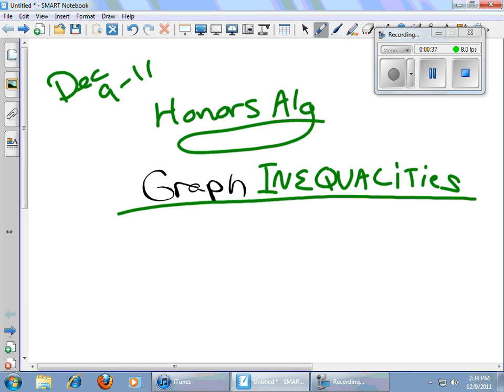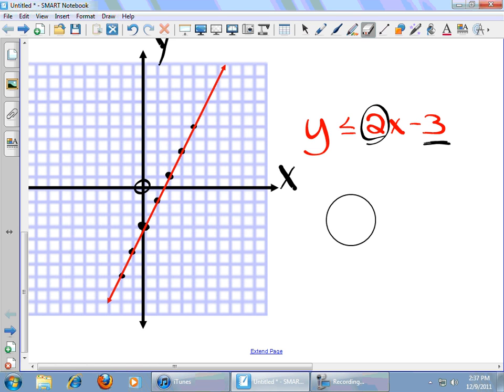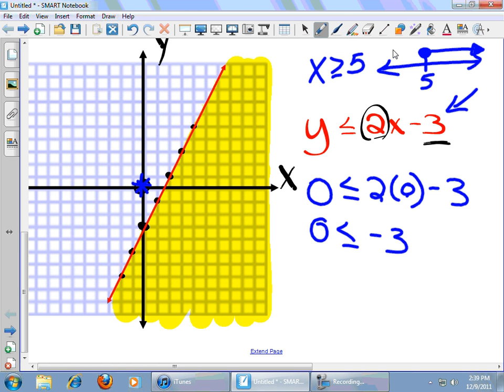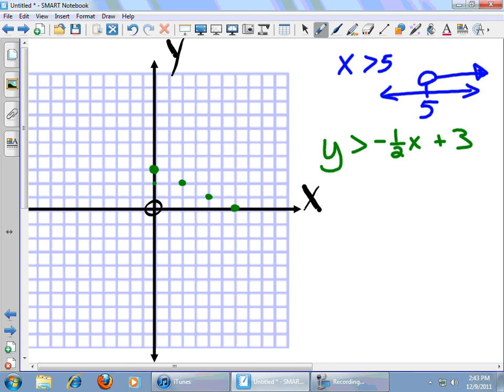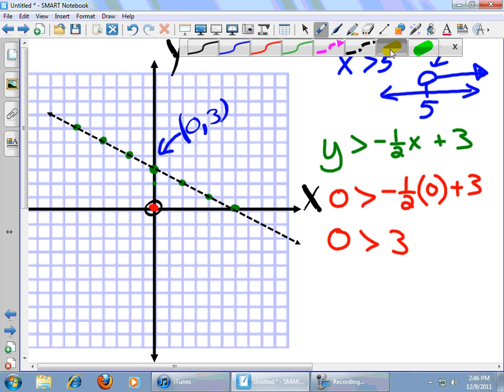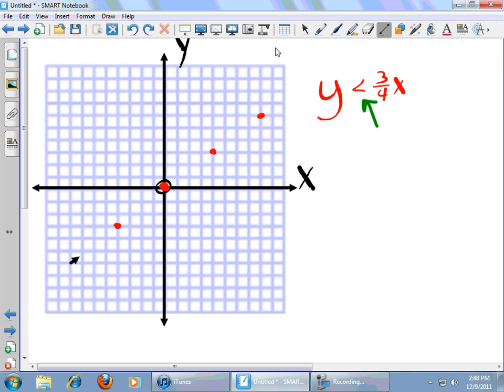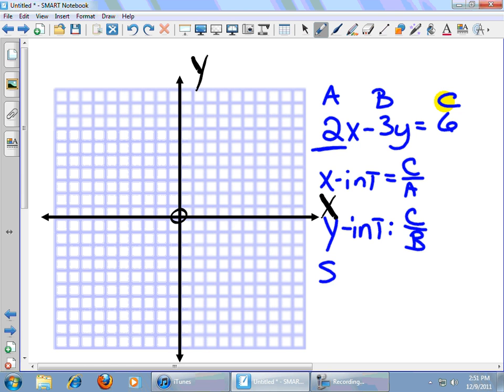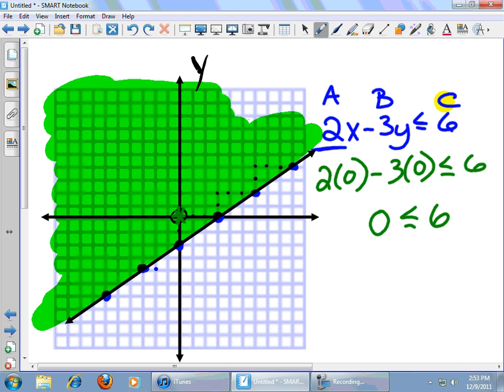December09 Graphing Linear inequalities.wmv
THIS VIDEO WILL DEMONSTRATE HOW TO GRAPH LINEAR INEQUALITIES.